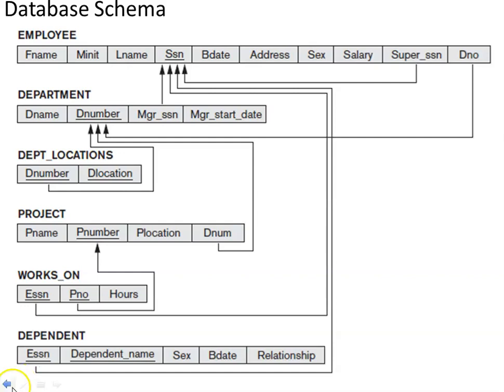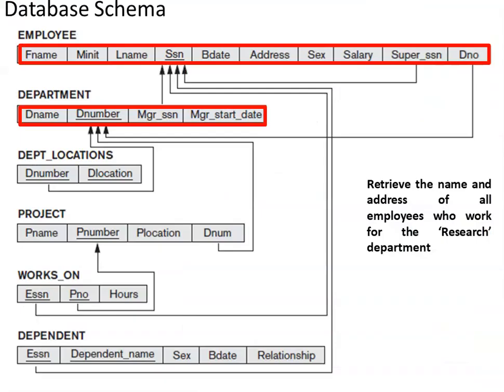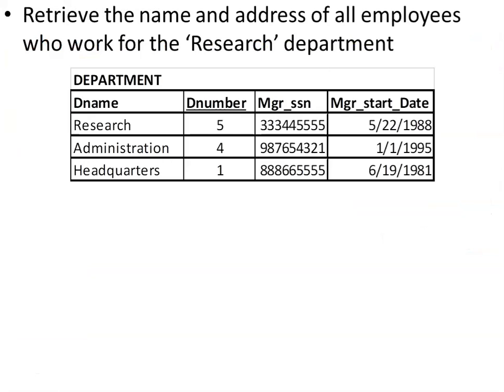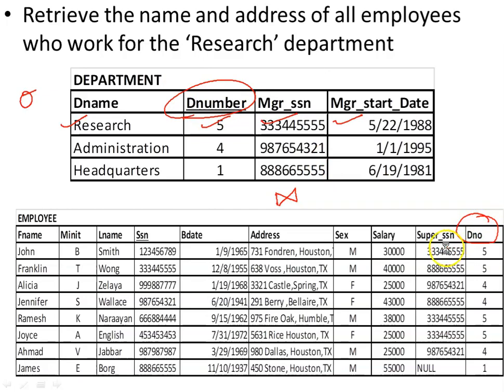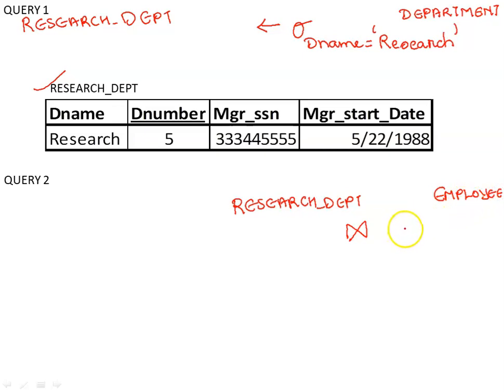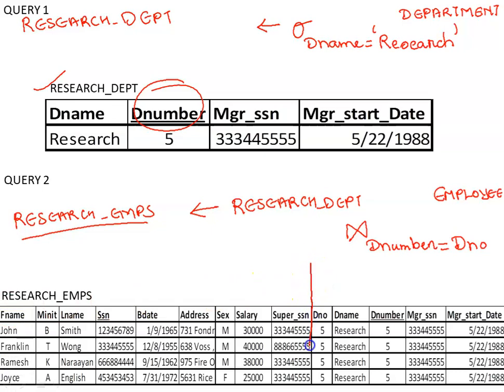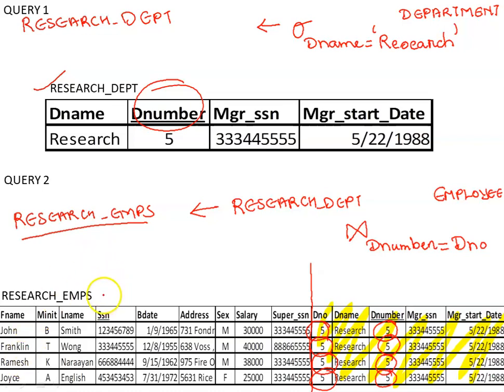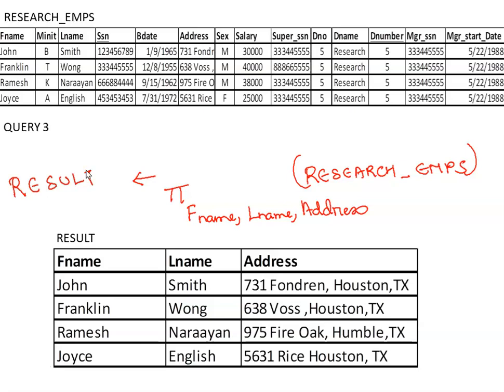Query 1- use of select , equi join & Project Operators